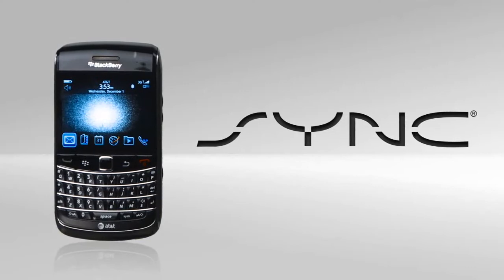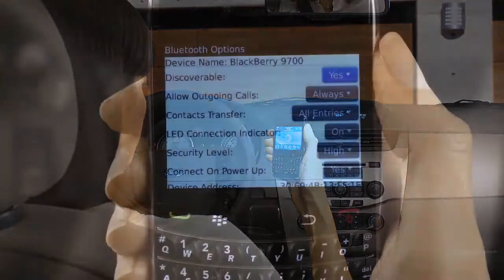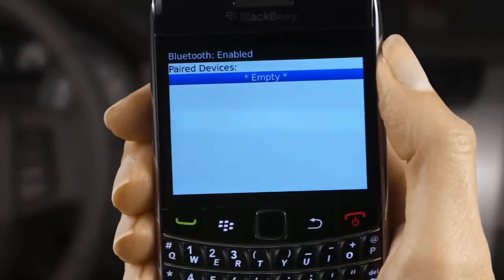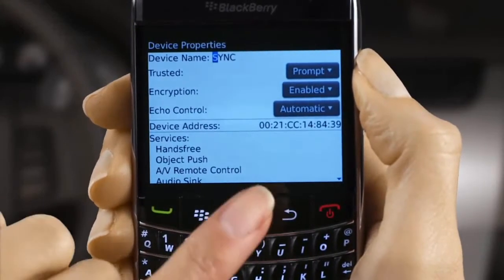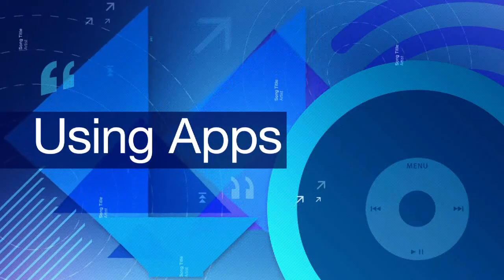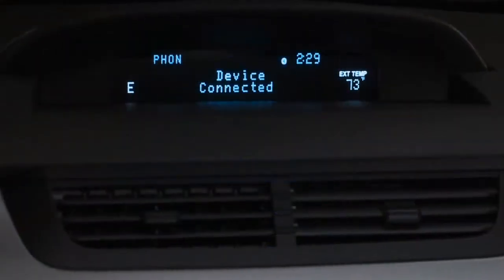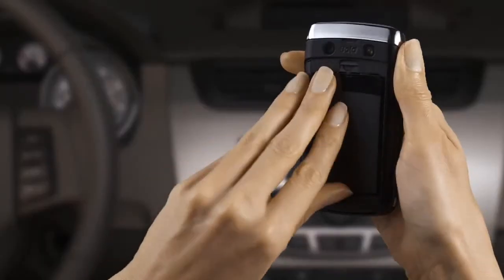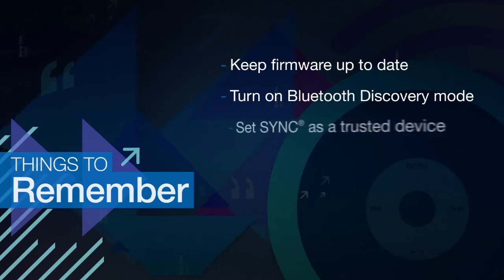The Blackberry and Ford SYNC®